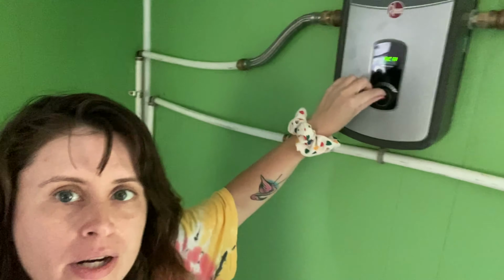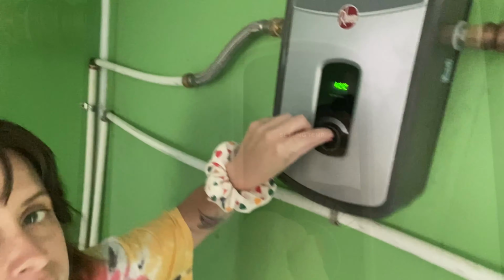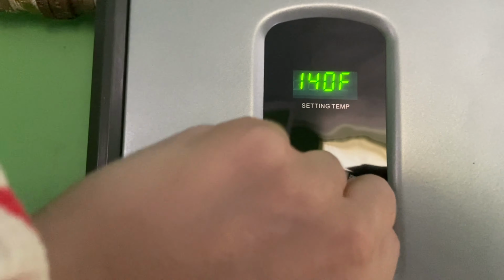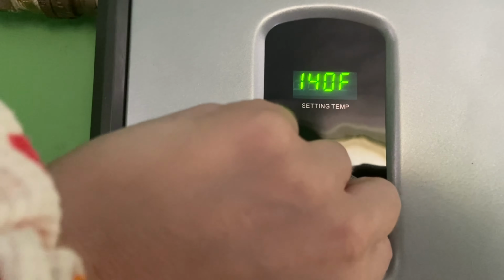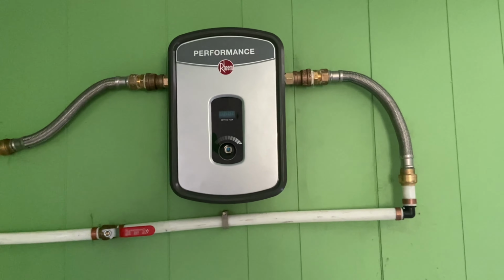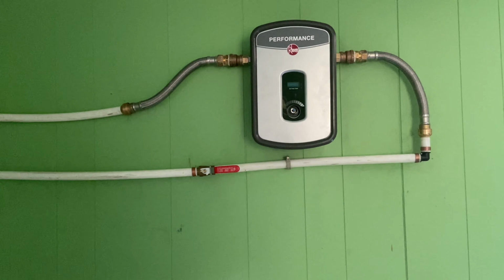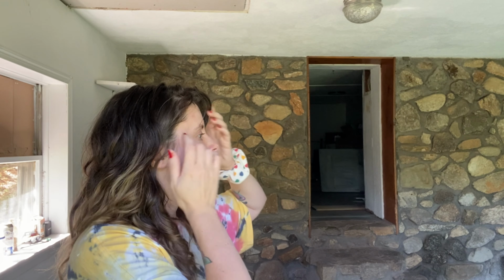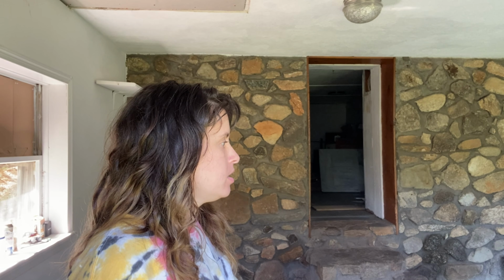Great News! 20,000$ Fixer Upper • This Ole Shack • Episode 91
Happy Birthday Azalea ✨🎂

Azalea’s WayCrunchy Wishlist - Amazon Custom Gift List

Azalea Faye
Lynchburg, VA
24503

The Amazon Recommendations 👇🏻👇🏻

Check out this page from WayCrunchy

MEMOIR OF MILLENNIAL MOTHERHOOD!

Paperback 🤗

Link to MMM on Amazon 👇🏻

Let’s collab!